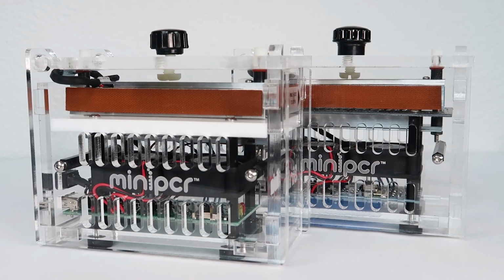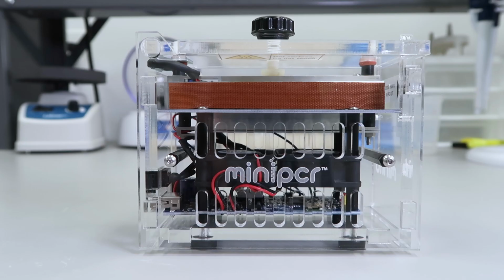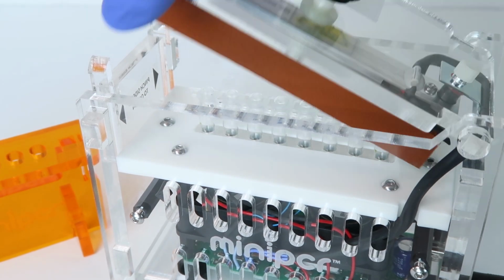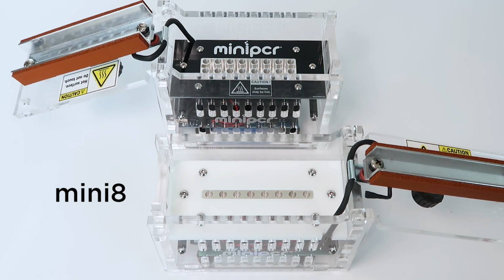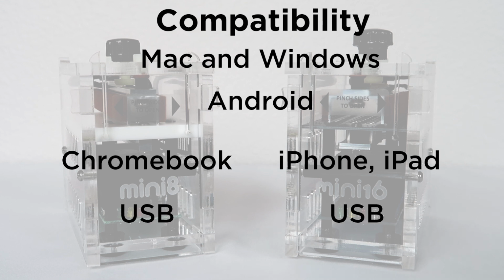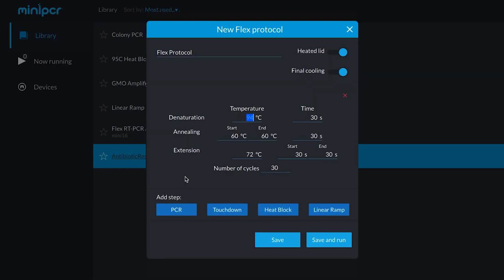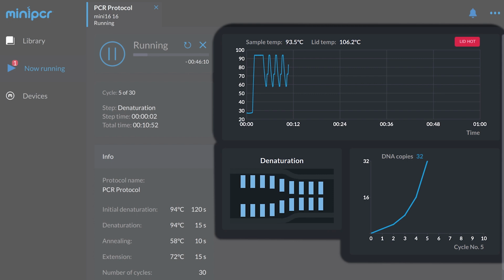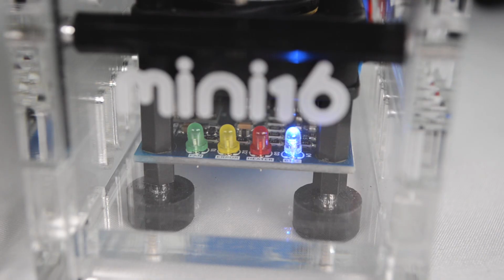miniPCR™ thermal cycler | miniPCR bio™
miniPCR machines are small, durable, fully functional thermal cyclers. They allow users to create a wide variety of thermal programs, including polymerase chain reactions, heat blocks, and temperature ramps, using a simple app interface. The small robust design allows you to take your PCR on the road, miniPCR machines have been used everywhere from classrooms and research laboratories to the forests of Madagascar and the leading edge of outbreak tracking, and even on the International Space Station.

Learning labs from miniPCR bio™ allow students and learners of all ages to engage in experiments that explore molecular biology concepts and biotechnology equipment. Molecules like DNA, RNA, and protein are brought to life with hands-on classroom activities that explore the central dogma and more!